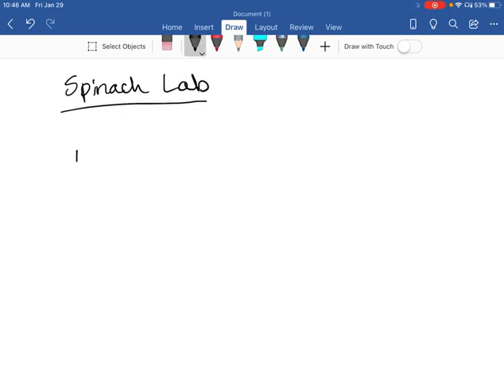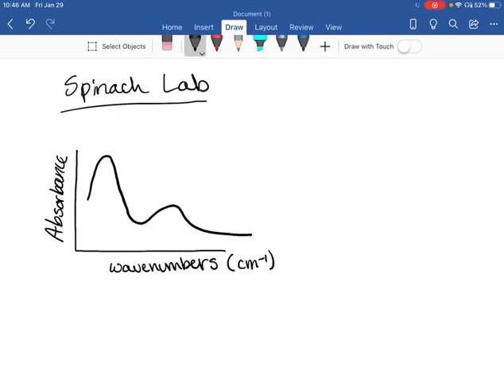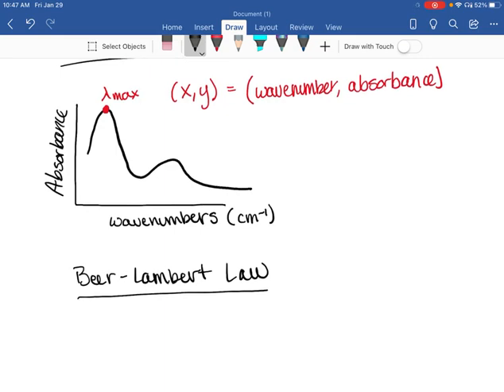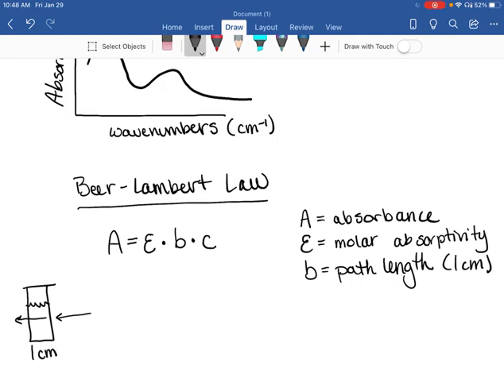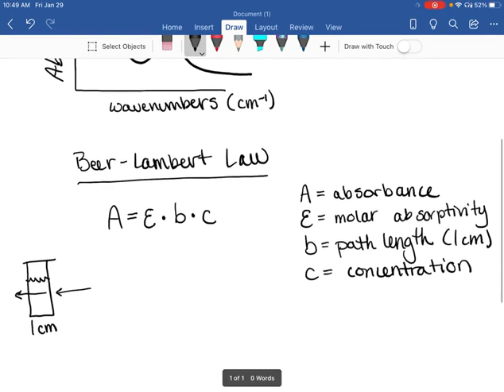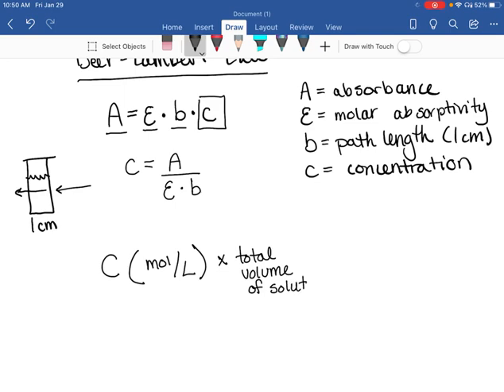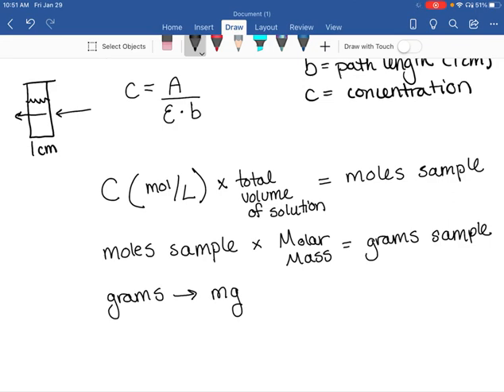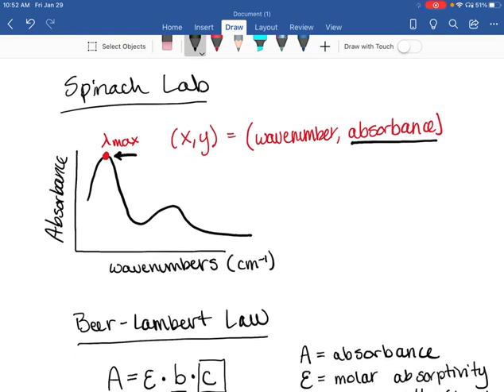CHEM& 262 TCC Spinach Lab Beer's Law Review